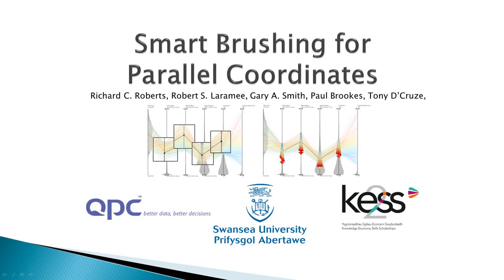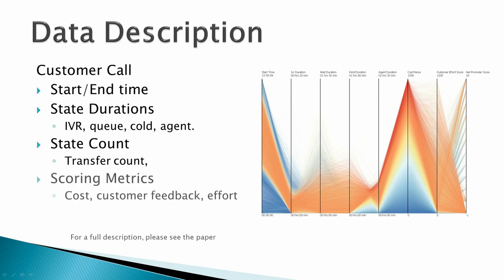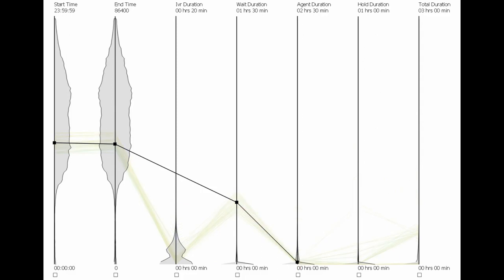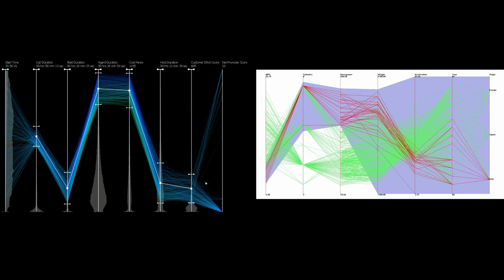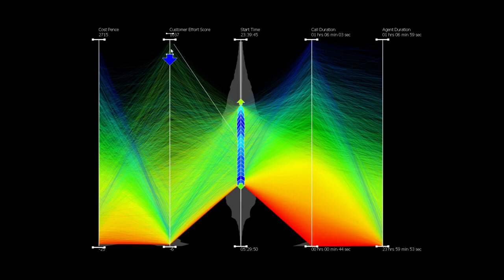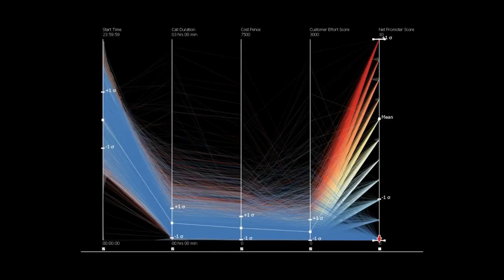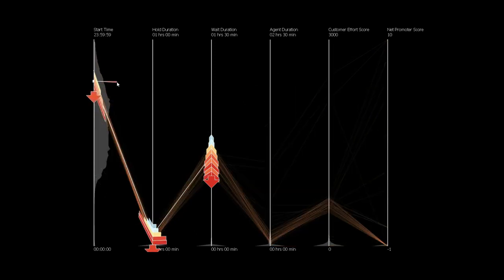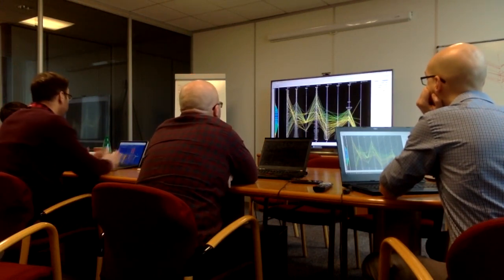Smart Brushing for Parallel Coordinates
Smart Brushing for Parallel Coordinates by Richard C. Roberts, Robert S. Laramee, Gary A. Smith, Paul Brookes, Tony D’Cruze in IEEE Transactions on Visualization and Computer Graphics (IEEE TVCG),
 Volume 25, Issue 3, March 2019, pages 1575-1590

Abstract:
The Parallel Coordinates plot is a popular tool for the visualization of high-dimensional data. One of the main challenges when
using parallel coordinates is occlusion and overplotting resulting from large data sets. Brushing is a popular approach to address these challenges. Since its conception, limited improvements have been made to brushing both in the form of visual design and functional interaction. We present a set of novel, smart brushing techniques that enhance the standard interactive brushing of a parallel coordinates plot. We introduce two new interaction concepts: Higher-order, sketch-based brushing, and smart, data-driven brushing. Higher-order brushes support interactive, flexible, n-dimensional pattern searches involving an arbitrary number of dimensions. Smart, data-driven brushing provides interactive, real-time guidance to the user during the brushing process based on derived meta-data. In addition, we implement a selection of novel enhancements and user options that complement the two techniques as well as enhance the exploration and analytical ability of the user. We demonstrate the utility and evaluate the results using a case study with a large, high-dimensional, real-world telecommunication data set and we report domain expert feedback from the data suppliers.